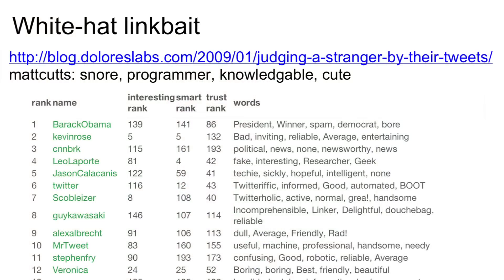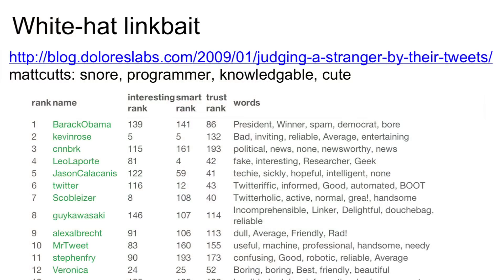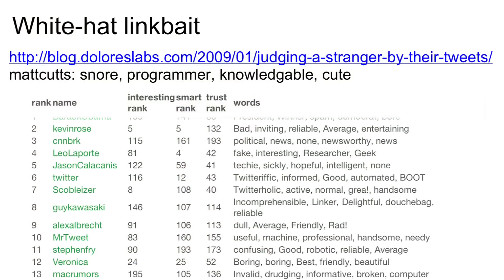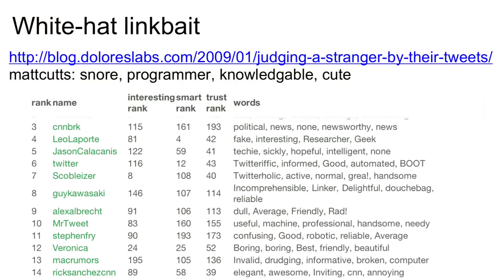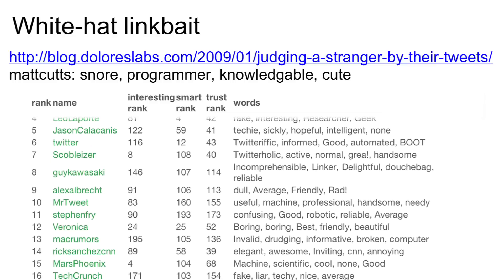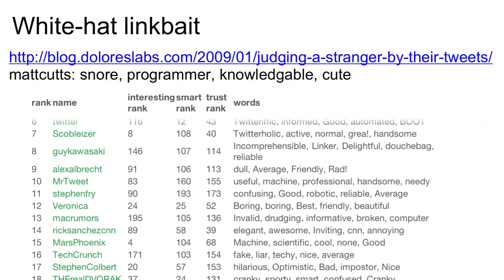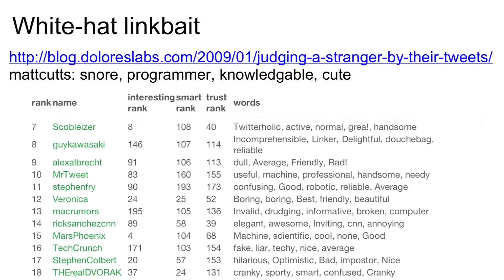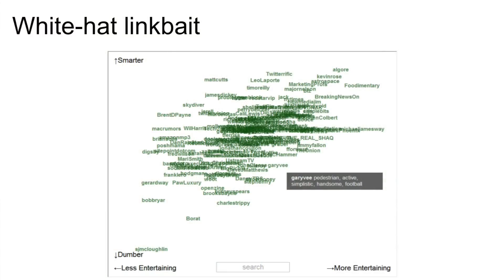Whitehat linkbait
Matt Cutts shares an example of whitehat linkbait.